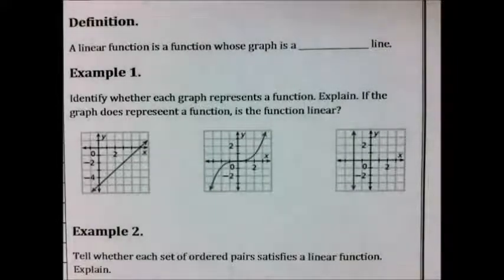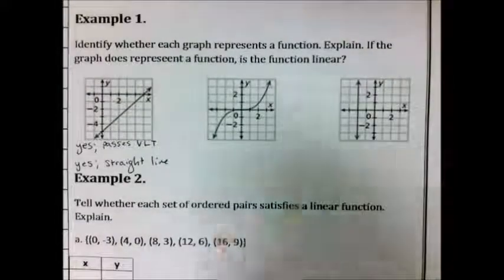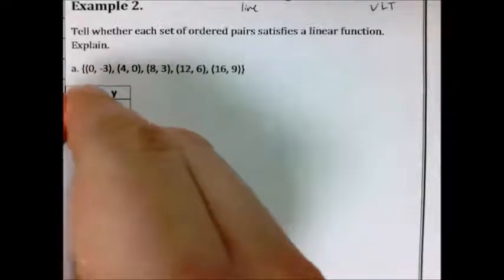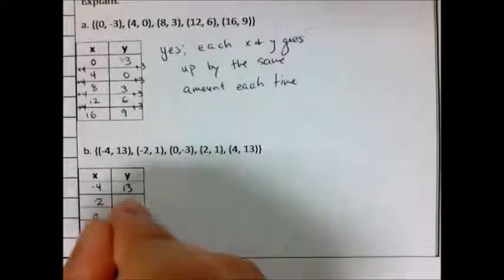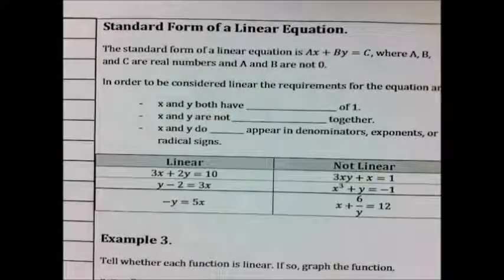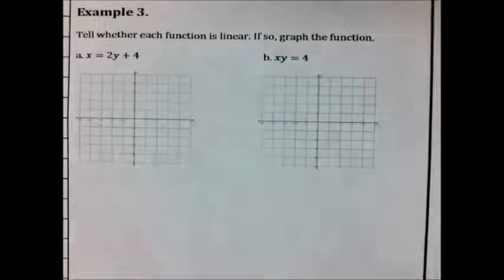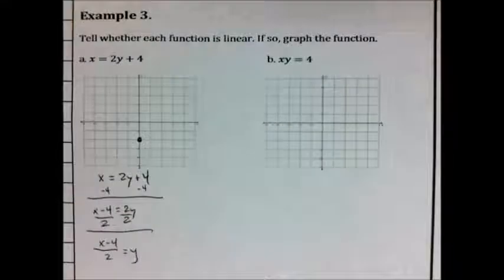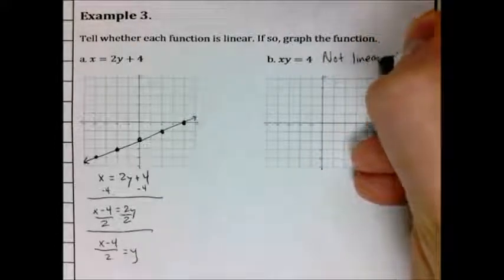1. Identifying Linear Functions